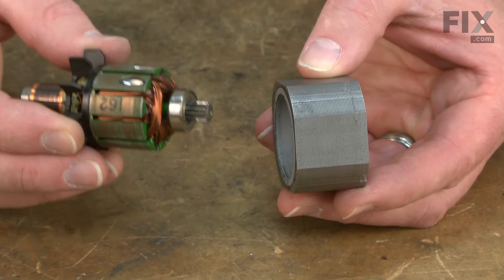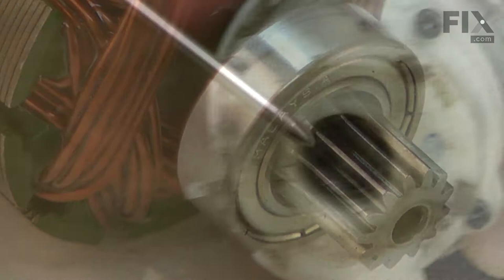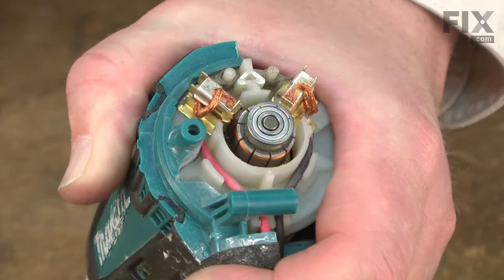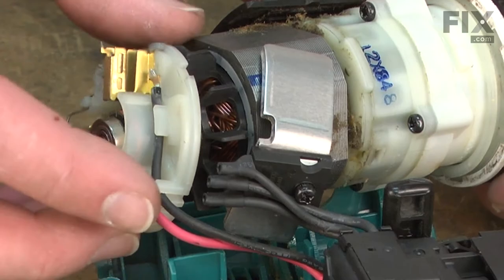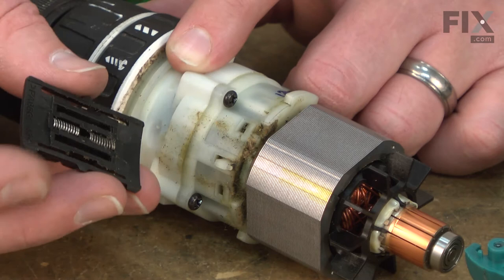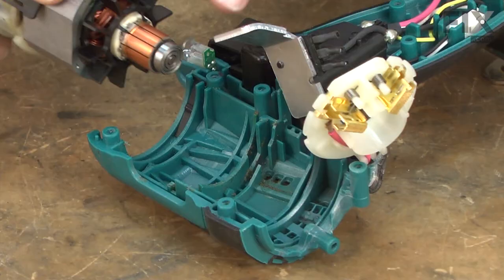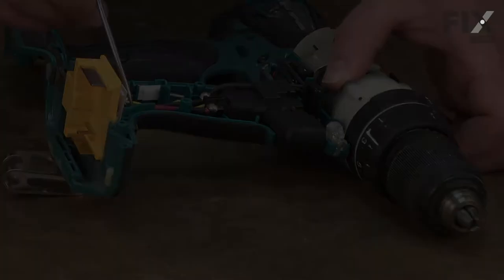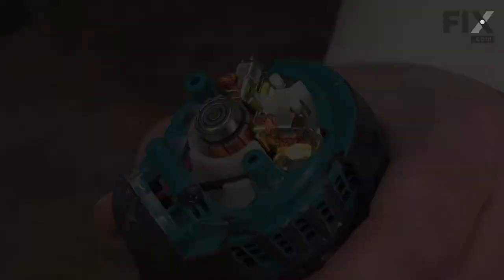Makita Hammer Drill Repair- How to Replace the Armature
Need help replacing the Armature (Part # 619263-3) in your Makita Hammer Drill? Watch this how-to video with simple, step-by-step instructions for a successful DIY repair.

Why you might need to replace the Armature:
1. Drill Smoking
2. Excessive Sparking
3. Squeaking Sound

The information in this video is specific to Makita Hammer Drills. To find the Armature specific to your model Hammer Drill, or to use our helpful model number locator,

Not what you’re looking for? For more Hammer Drill repair help

For more helpful Hammer Drill Repair videos, you can browse through the Power Tool Repair playlist on our YouTube channel